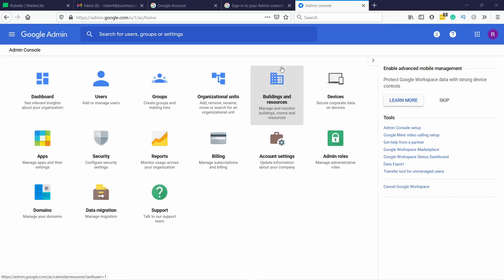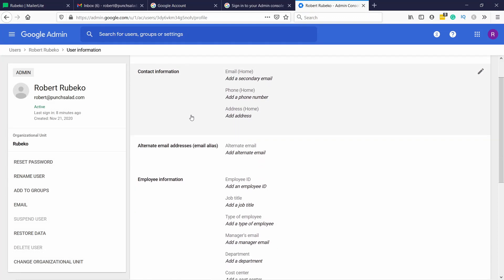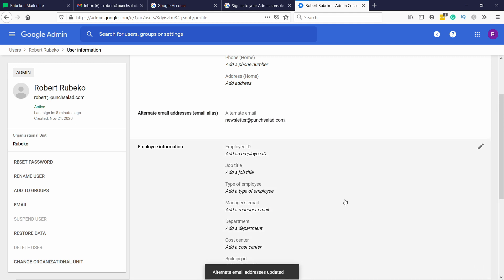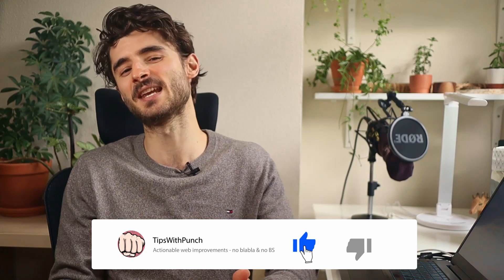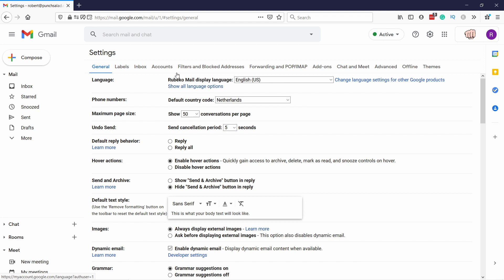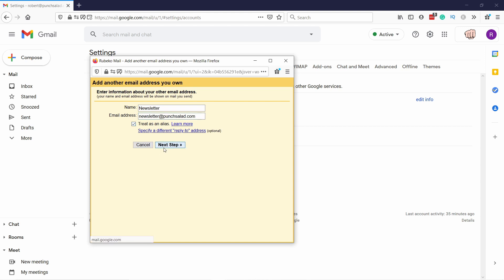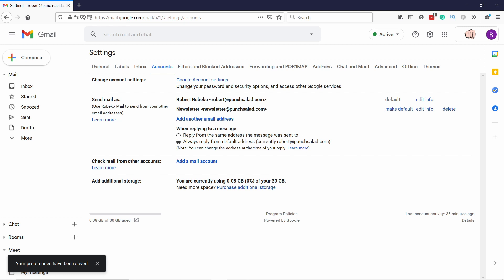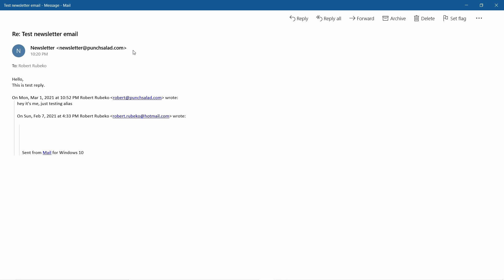Google Workspace Email Alias: Add FREE Additional Email Addresses in G Suite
I’ll show you how to add Google Workspace email aliases (G Suite).
This enables you to create 30, free and unique emails under one user. This means all the emails for these additional email addresses will come to your main inbox.

An email alias means simply that the email will be forwarded from one address to another.
So let’s say I create an email alias like this newsletter at mydomain.com and if someone sends an email to that address, it will get forwarded to my main email address, something like robert at mydomain.com .

Now if I would just reply to the alias email, the problem is that it would show the receiver that it came from the main email, and not from the alias email. And that might confuse the person on the other end, and I don’t want that. So let’s fix that quickly.

The only limitation with the email aliases is that all the emails will come to one inbox in Google Workspace.

You can move emails to separate folders based on the aliases. So it’s easier to keep up with. But if you have another person answering some of these emails, then it’s better to create a new user for them. You will just avoid a lot of confusion in the long run.